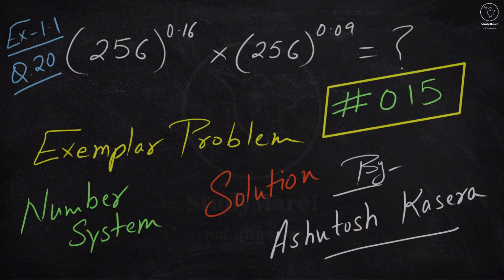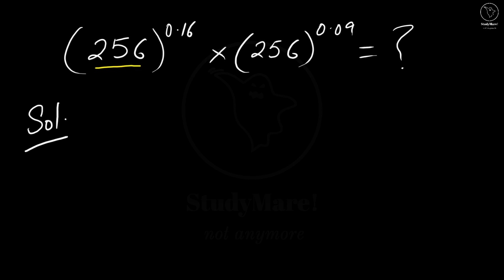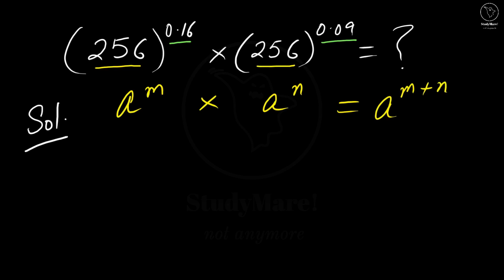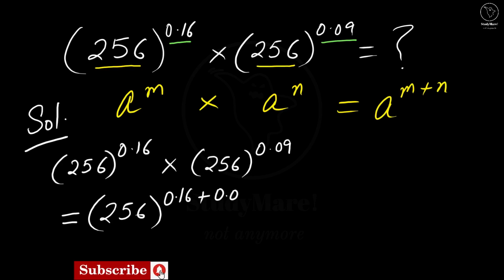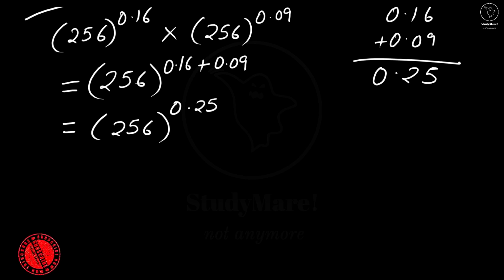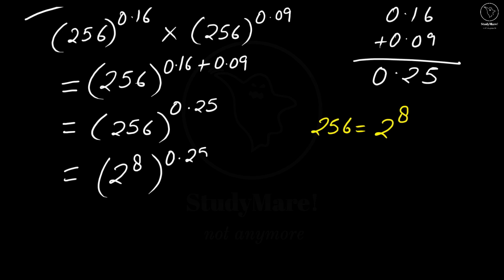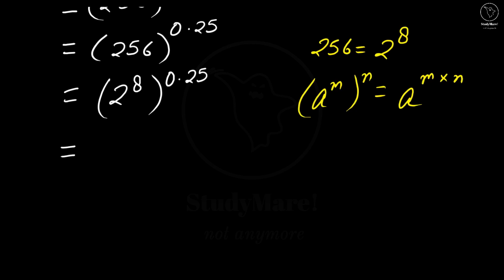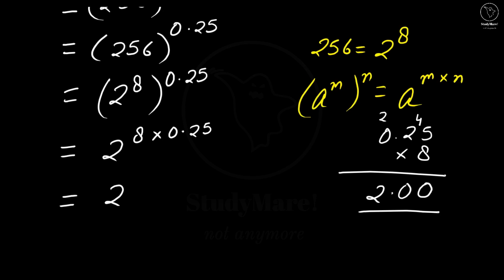Q. 20 - Ex. 1.1 - Exemplar Problem Class IX | Find the value of (256)⁰·¹⁶ X (256)⁰·⁰⁹ Solution NCERT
Solution to the exemplar problem, 'Find the value of (256)⁰·¹⁶ X (256)⁰·⁰⁹ ', Question no. 20 from Exercise 1.1 for Class IX students. Follow some tips and tricks, start solving the question and you will have the answer in no time. No complex mathematical calculations involved in the solution. The solution is based on Exemplar Problem book for Class IX NCERT syllabus. Highly recommended for the all the students of CBSE board, ICSE board, UP Board and other equivalent boards of education. You can strengthen your maths concepts by practicing these questions yourselves, specially focused at Secondary School Students of Mathematics course.